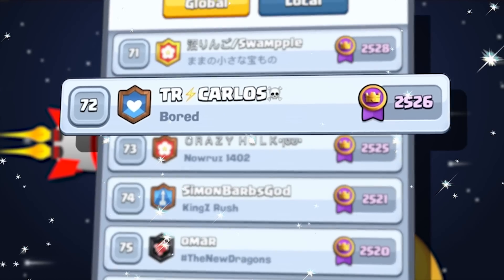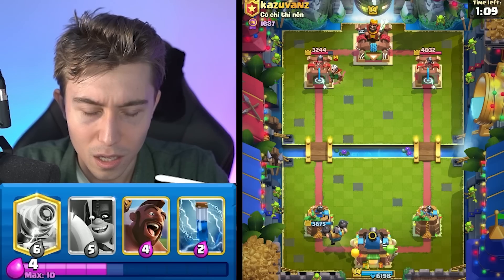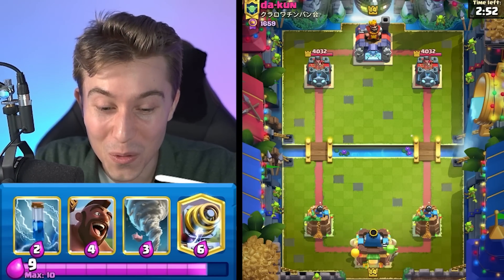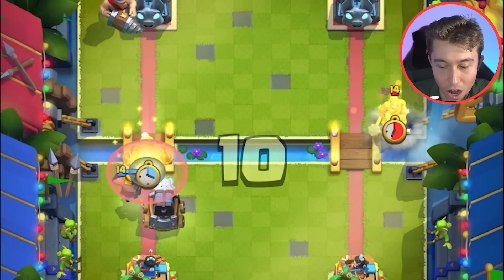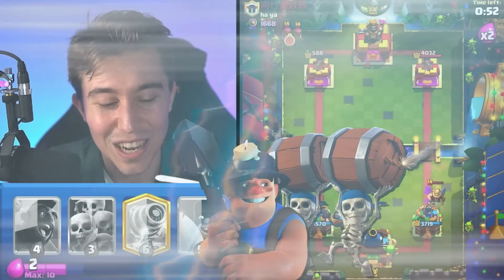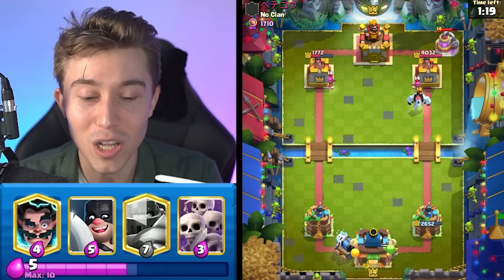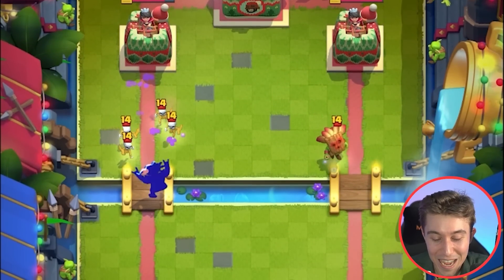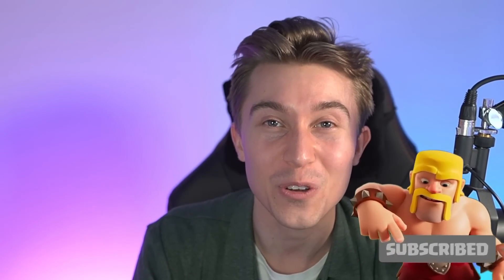IMPOSSIBLE TO DEFEND! OVERPOWERED MEGA KNIGHT SPARKY DECK — Clash Royale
Ovepowered Mega Knight Sparky Deck | SirTagCR - Clash Royale

This sparky mega knight deck is the best clash royale mega knight sparky deck that the game has ever seen! At top ladder, the pro carlos is consistently playing this best sparky deck 2023 as his main deck. Early on, in single elixir, simply defend safely with sparky, skeleton army, mega knight clash royale, and tornado for king tower activations. As you start to reach the later stages of the battle, in double & triple elixir, this clash royale best deck 2023 completely takes control of the game. Once you build a big push with the clash royale mega knight combined with the clash royale sparky deck feature & the excessive splash damage with executioner tornado, nothing can counter it effectively. As a result, this sparky deck clash royale stays solidly at the top of the leaderboard. Opponents often don't recognize mega knight sparky in the same deck; this powerful & surprising card combination catches opponents off-guard, catching you free wins. If any opponent sends too much elixir into a mega knight, skeleton army, or sparky - it's an instant win for the player using this deck. This clash royale sparky deck with the clash royale mega knight deck support is the best clash royale deck 2023 for all sparky & mega knight players that want to main a new top-tier deck.